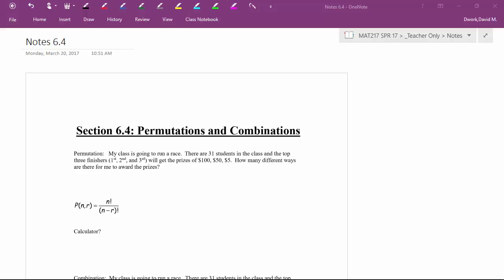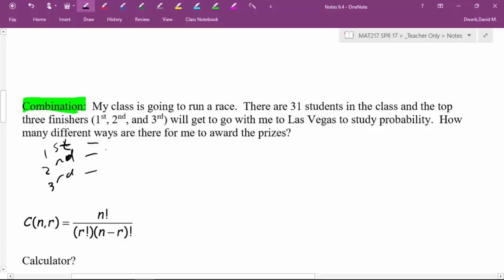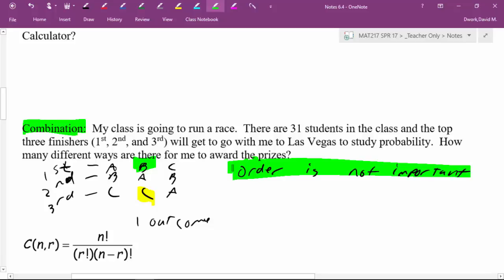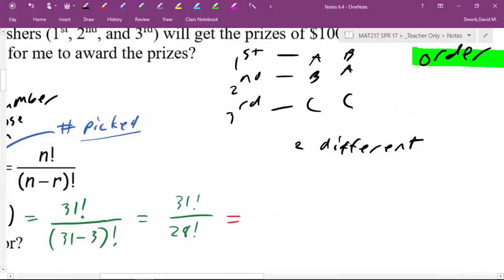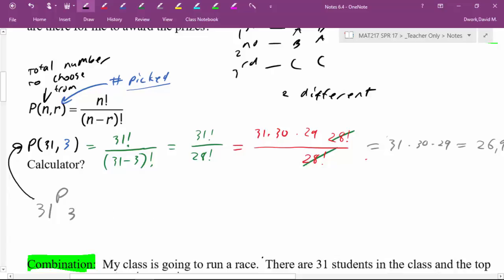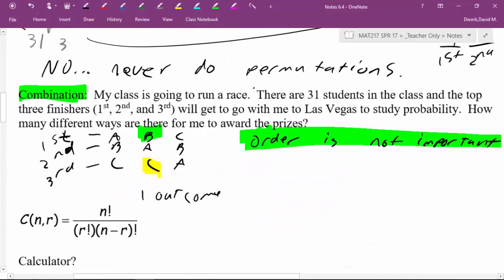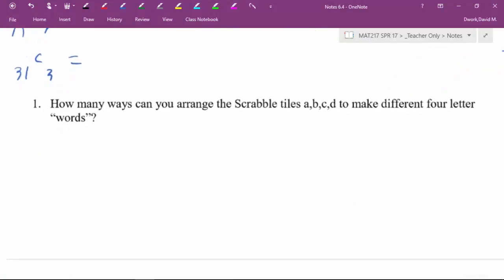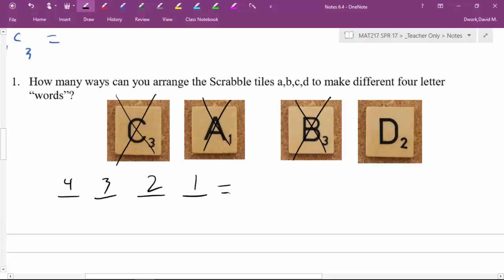MAT217 6 4 Lesson (Part 1)